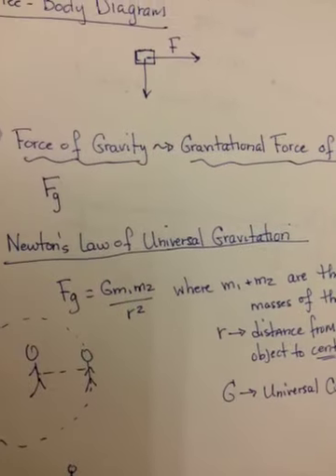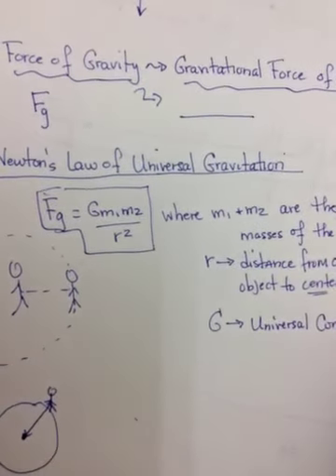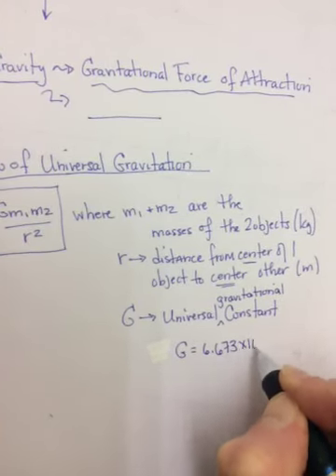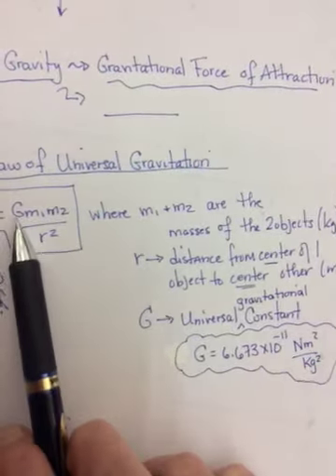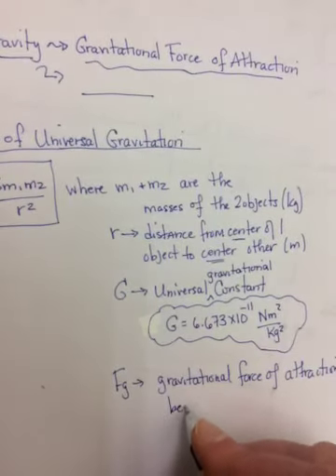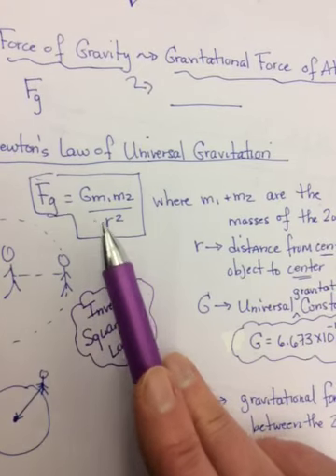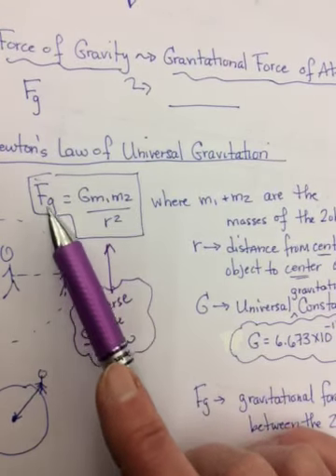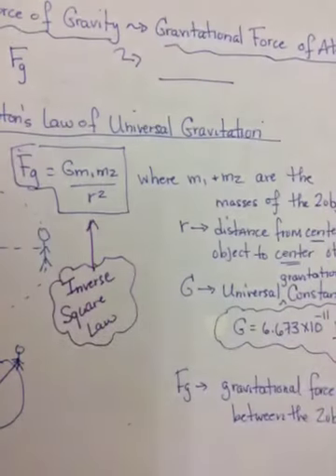Physics 11 Introduction to the Force Of Gravity Continued